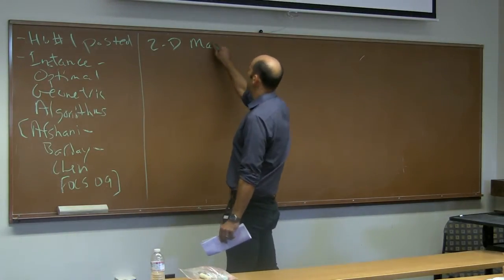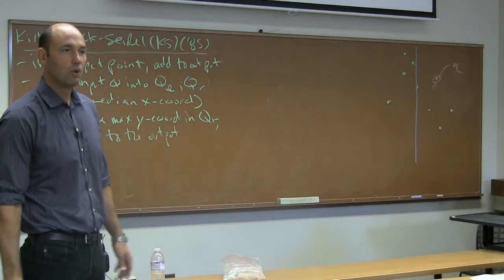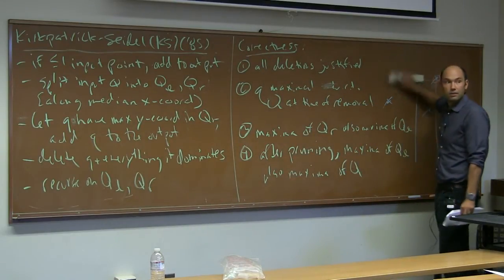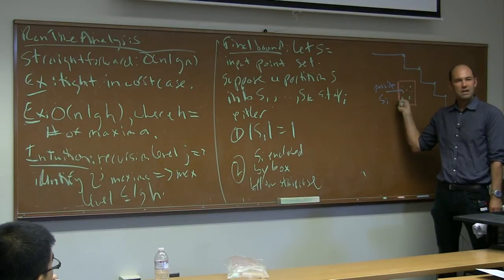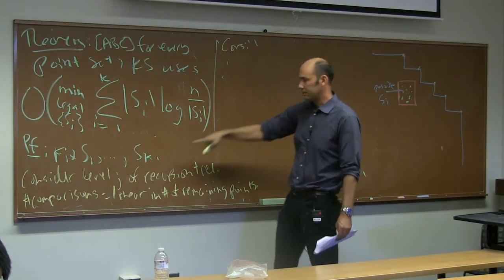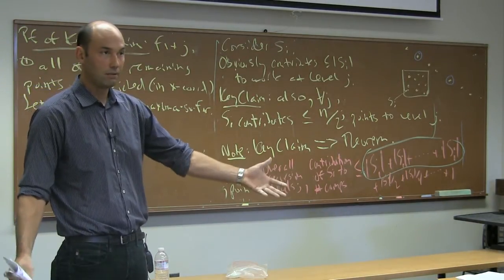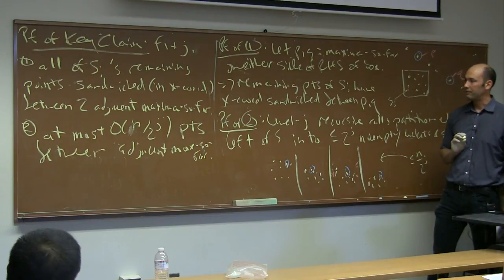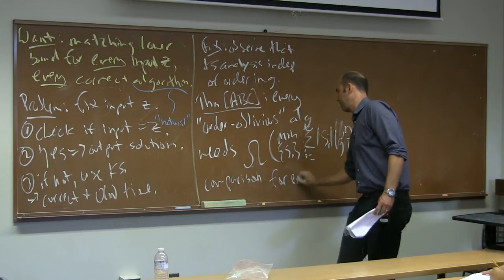Beyond Worst-Case Analysis (Lecture 2: Instance-Optimal Geometric Algorithms)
Instance optimality in computational geometry.